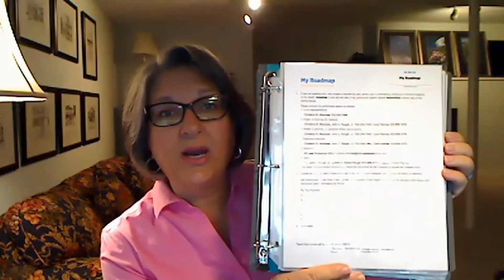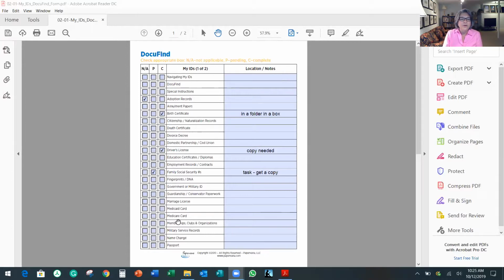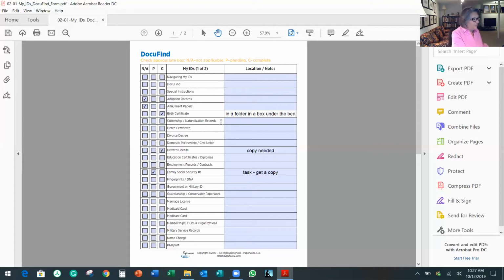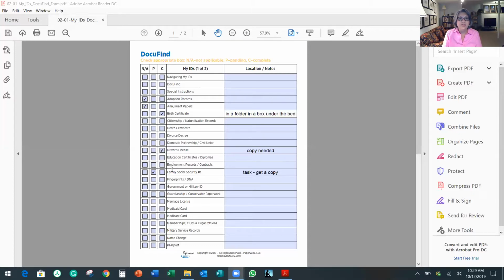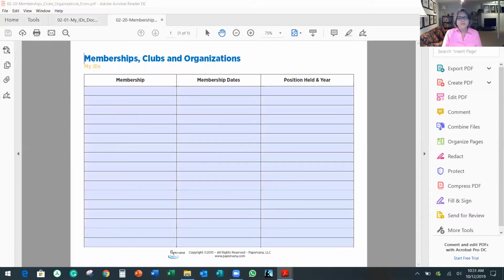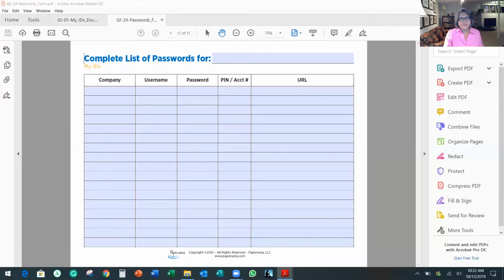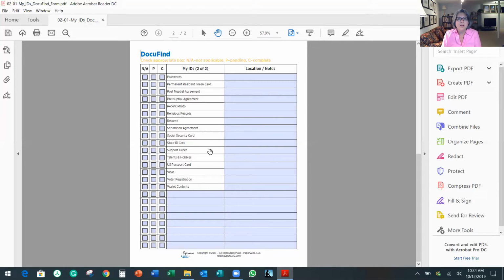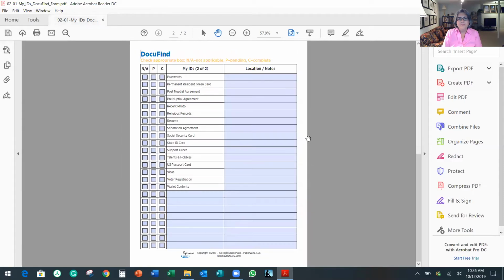My IDs Video - Ducks in a Row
Ducks in a Row by Judy Rough
My IDs or Identification Records and Documents